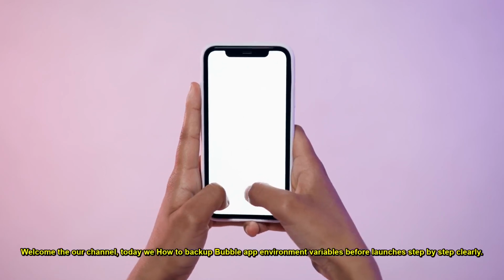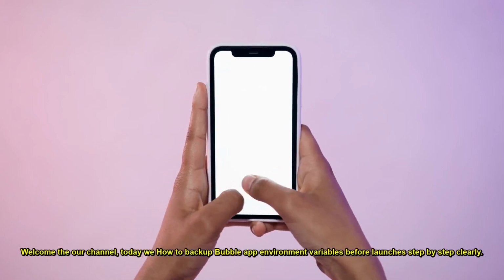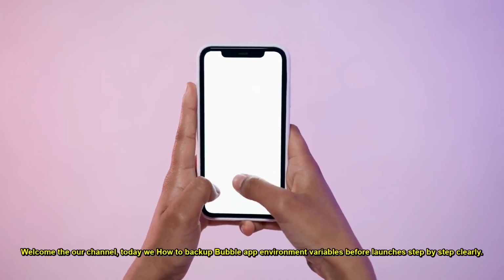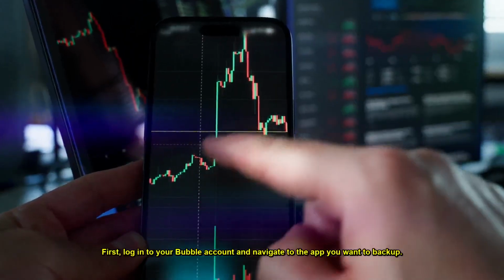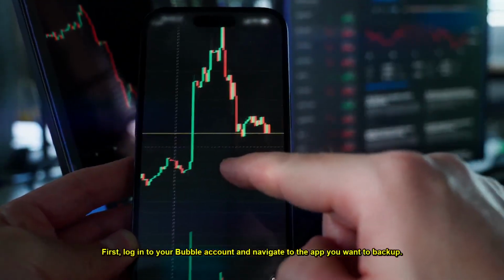How to backup Bubble app environment variables before launches - Step By Step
In this comprehensive tutorial, you'll learn how to backup your Bubble app environment variables before launching your projects. We’ll walk you through each step with clear instructions, ensuring that you protect your crucial data and avoid potential pitfalls during updates. Whether you’re a beginner or an experienced Bubble developer, this guide is designed to enhance your workflow and keep your app safe. Don’t take chances with your app’s functionality—watch now and secure your environment variables like a pro!